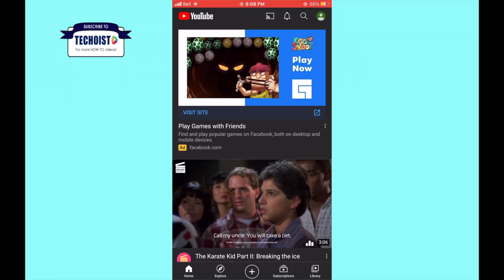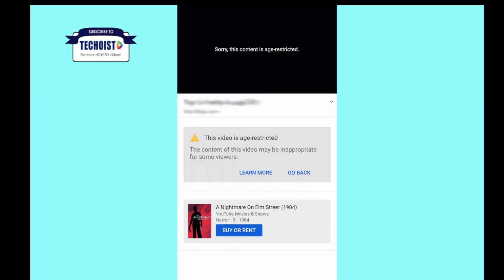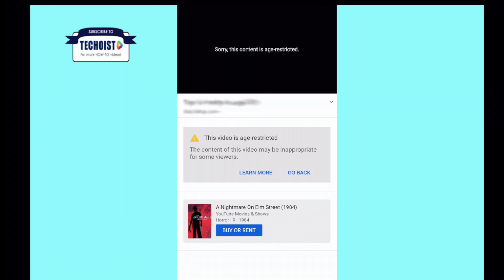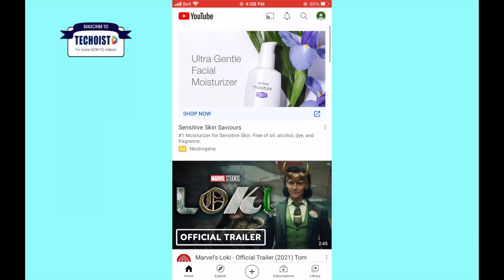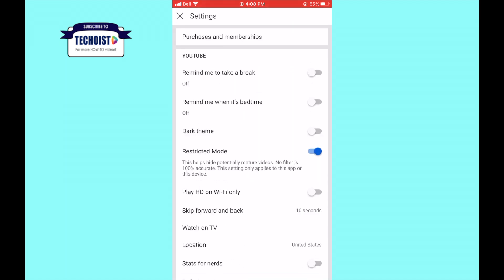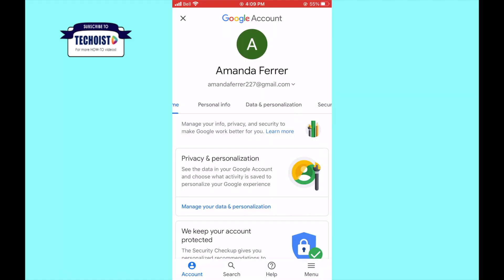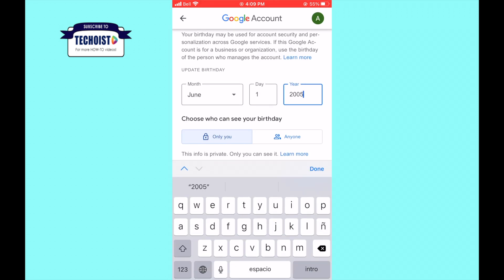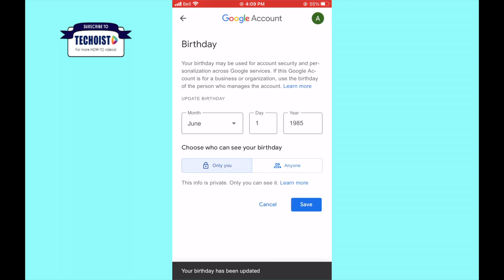How To Turn Off Age Restriction On YouTube (2023) ✅ Disable & Remove Restricted Mode On Phone FAST!